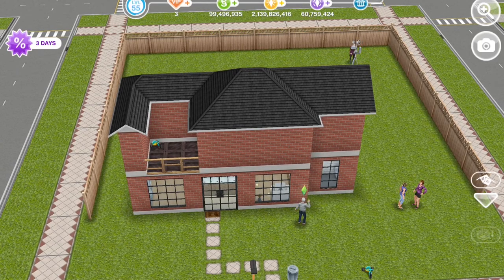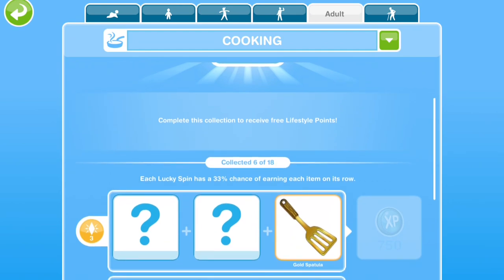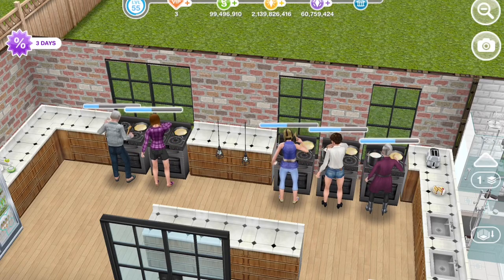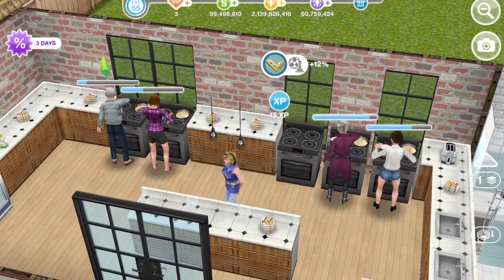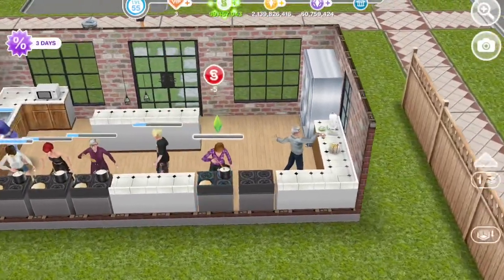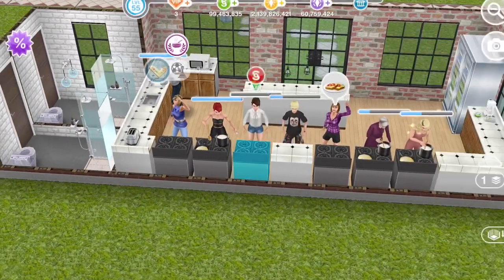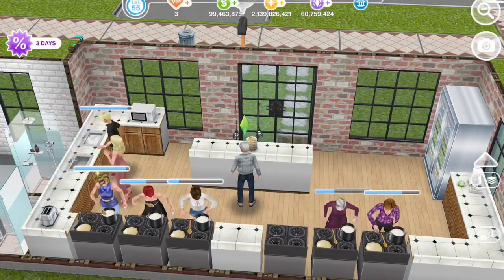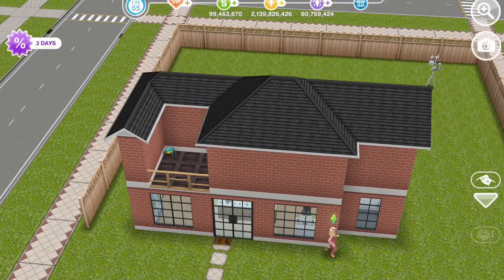The Sims Freeplay: Earning LP Quickly And Effectively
The Sims Freeplay Update Schedule
● L Shaped Rooms Quest Arrives With The New Update, No End Date
● Influencer Island Season 1: School Cafeteria 10 Day Event, Aug 11th - 24th
● SimChase Season 18: Sports Day Stouch! 9 Day Event, Aug 21st - Sep 2nd
● Maternity Pack 14: 9 Day Event, Aug 30th - Sep 7th
● Player Favorites: Inner Childs Quest, 7 Day Event, Aug 31st - Sep 20th
● Schools out Live Event: 10 Day Event, Sep 3rd - Sep 16th
● ReRun: Mean Curls Hobby Event, 9 Day Event, Sep 9th - 21st Sep
● SimChase Season 19: School Scuffles! 7 Day Event, Sep 15th - Sep 25th
● ReRun: Furniture Hobby Event! 8 Day Event, Sep 23rd - Oct 4th
● ReRun: High Rise Live Event! 9 Day Event, Sep 23rd - Oct 3rd
● ReRun: SimChase Season 4 Teen Retreat! 7 Day Event, Sep 26th - Oct 4th

                                               -IMPORTANT MESSAGE FOR VIEWERS-
If I see Name Calling ( Rudeness Towards Me Or My Subscribers ) , Inappropriate Language You, Inappropriate Behavior , You Will Be Blocked IMMEDIATELY..

Join our FB GROUP now!

RECORDING SETUP

☽ IPhone built in screen recording

☽ Editor: IMovie On MacBook Pro 2020 Model